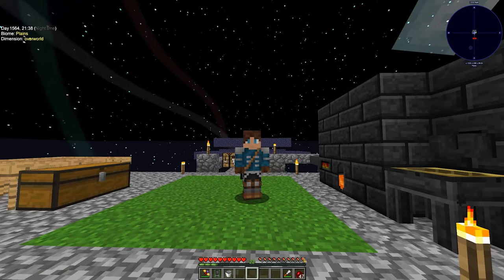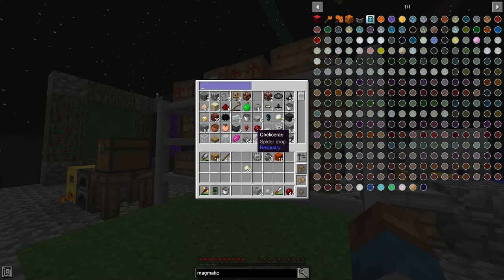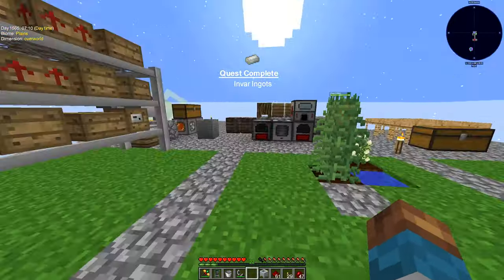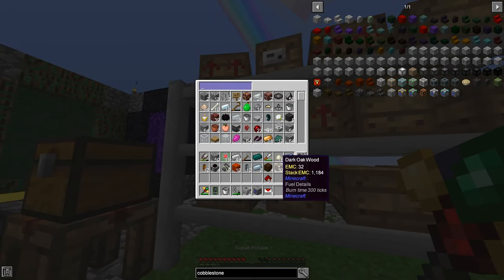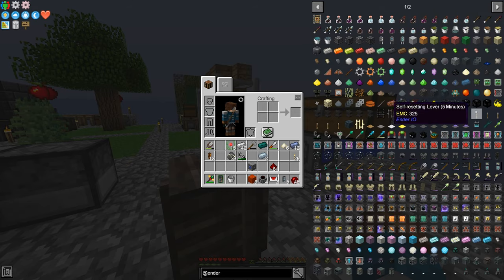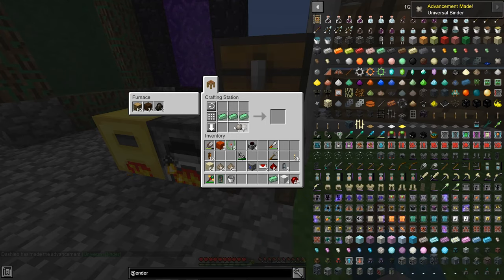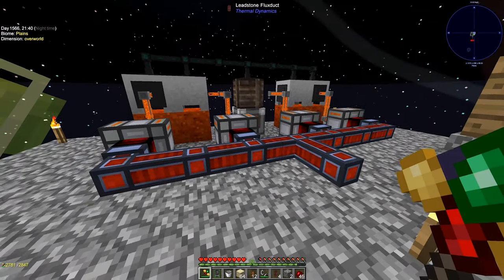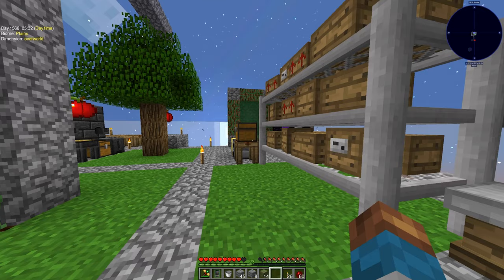[Minecraft] Project Ozone 3 | Titan Mode | Infinite Lava Power!